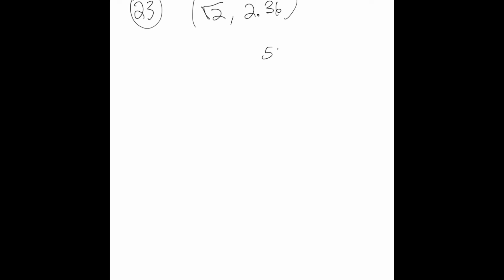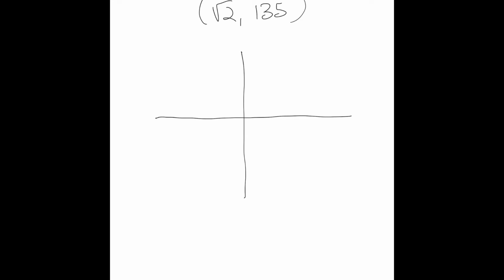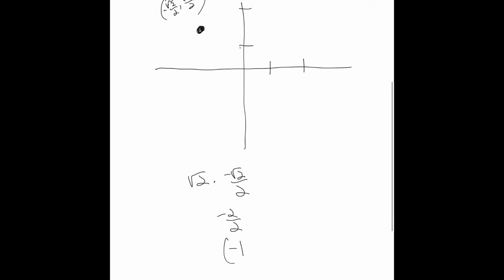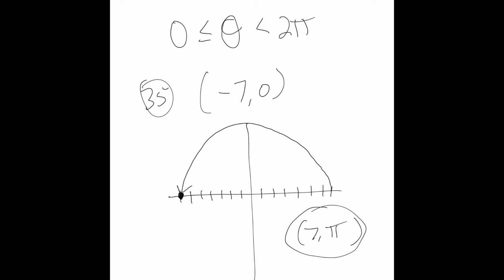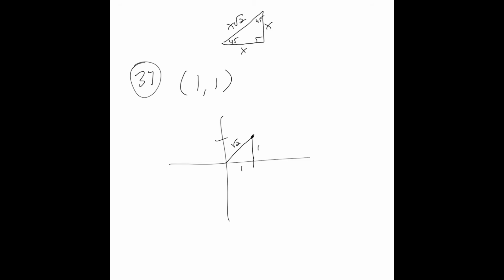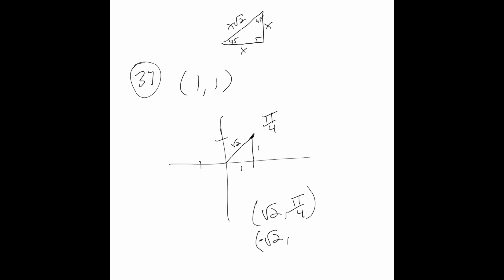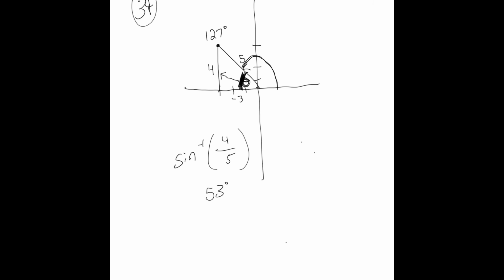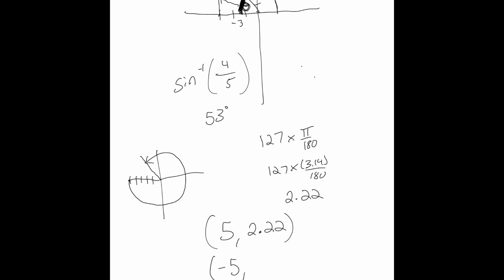Rectangular to Polar